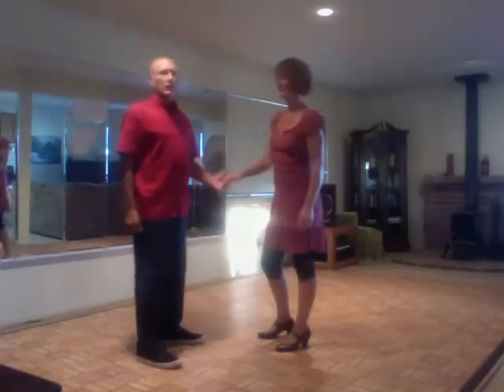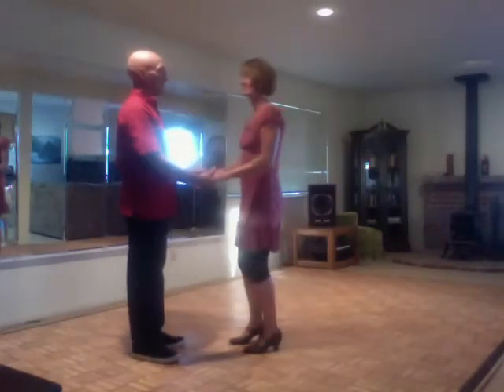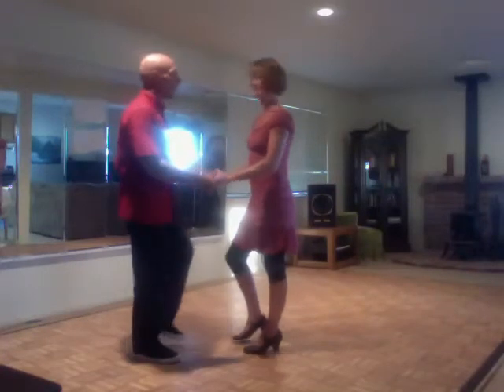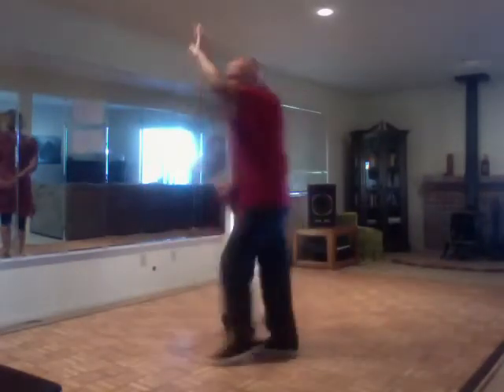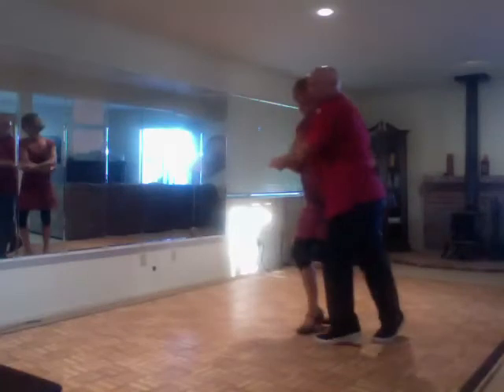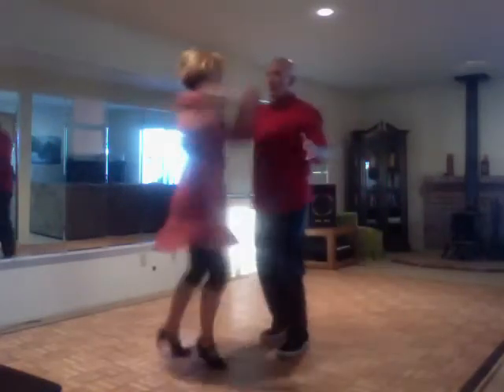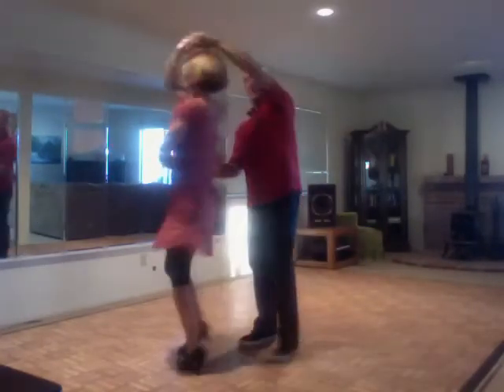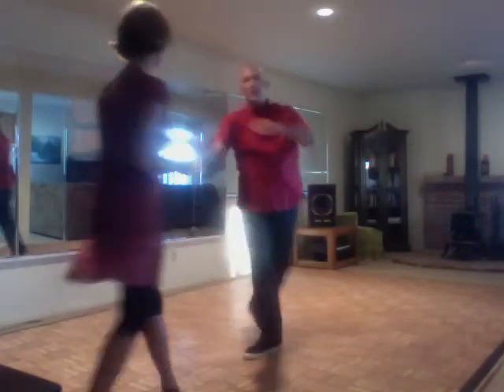East Coast Swing July 22, 2012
open position triple step, hammer lock, sliding door, cuddle, double turn exit lead with man's right hand.